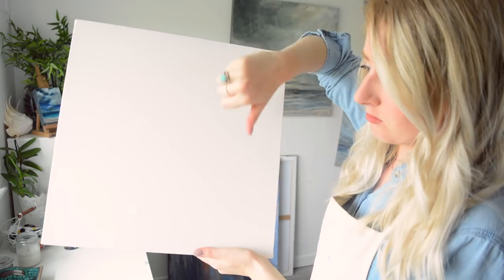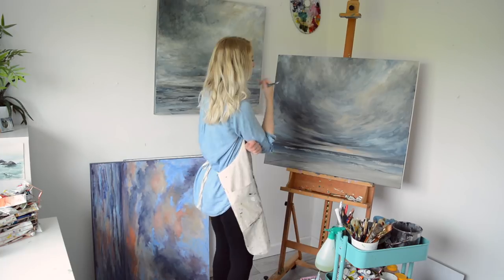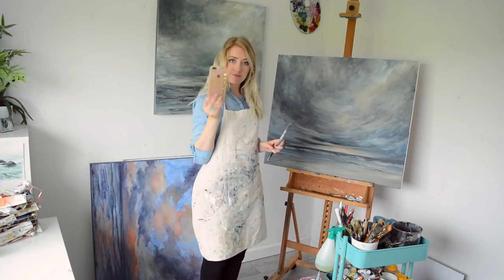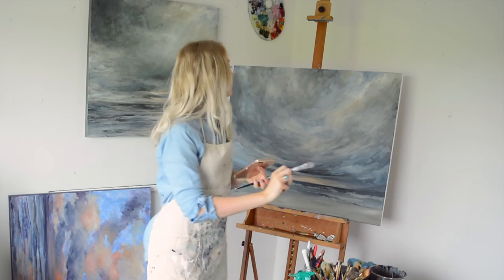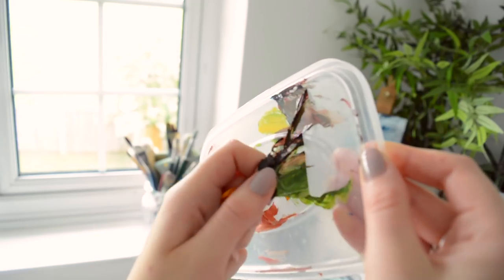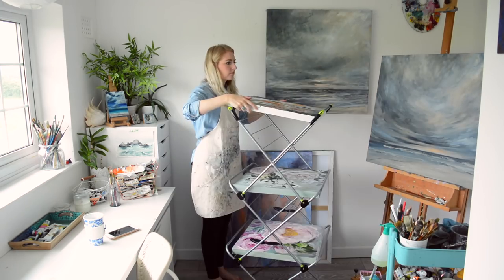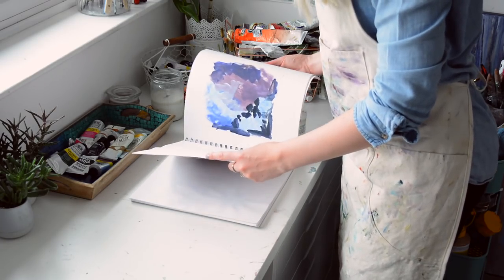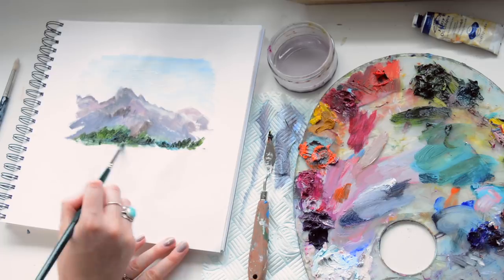5 Art Life Hacks in 60 SECONDS | Art Life & Painting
This video is about 5 HacksI love hack videos, and this one contains hacks that I use everyday!

☆ Tools Used
Water Spray Trigger
Palette lids: Fancy a chinese takeaway??
Indoor Airer
Acrylic clear gel

A lot of you were asking which products I used, but of course you can use any brand or even colour that you like. If I haven't listed my exact tool, it's because it's no longer available, I will substitute for a similar item.*